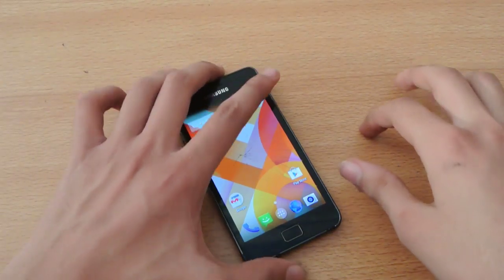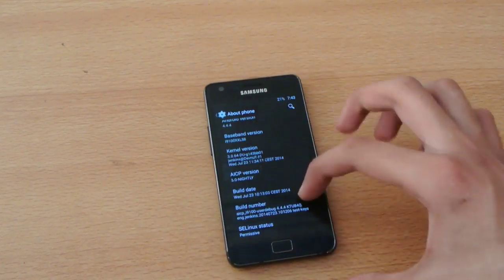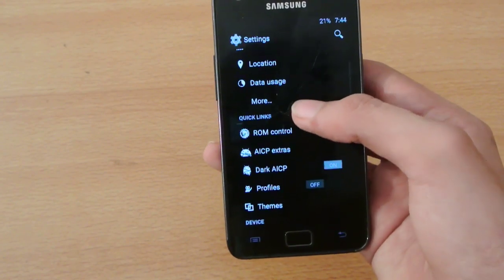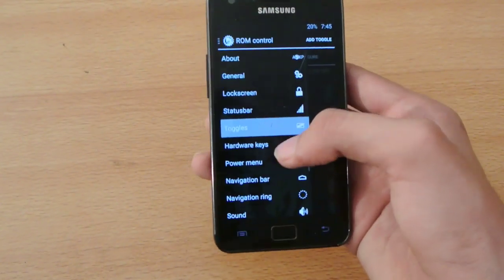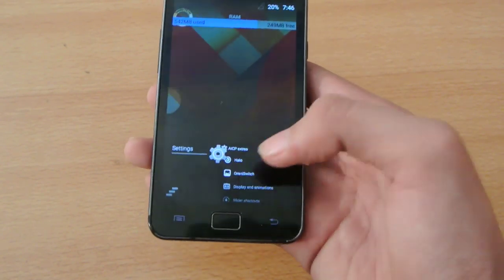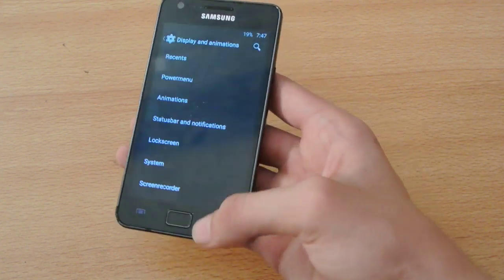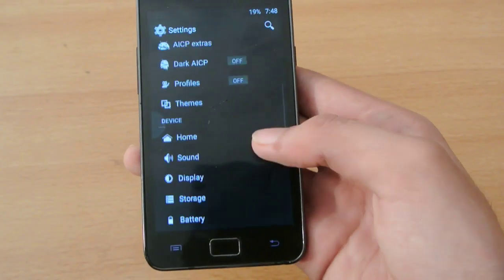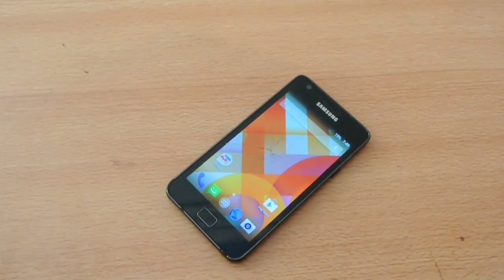Samsung Galaxy S2 - AICP Android 4.4.4 KitKat ROM - Review HD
Samsung Galaxy S2 - AICP Android 4.4.4 KitKat ROM - Review. Install android 4.4.4 kitkat on Galaxy S2 via AICP ROM Full Tutorial